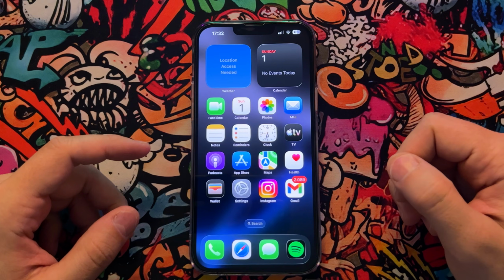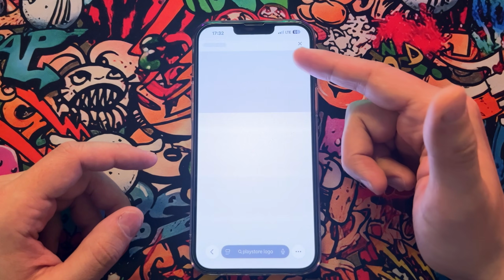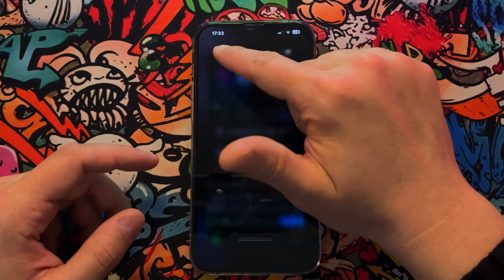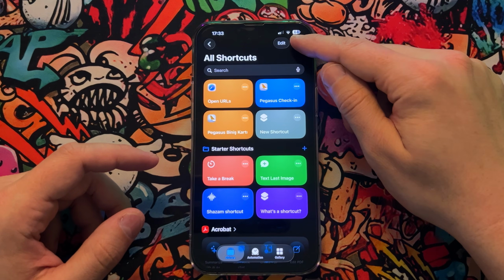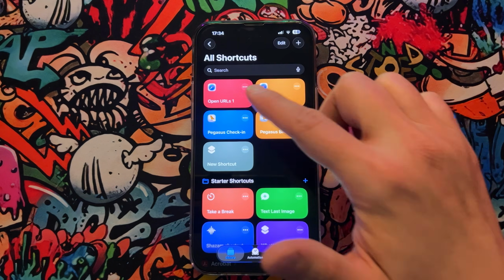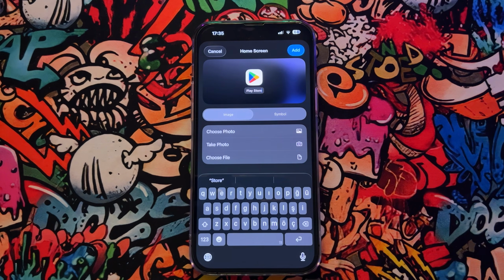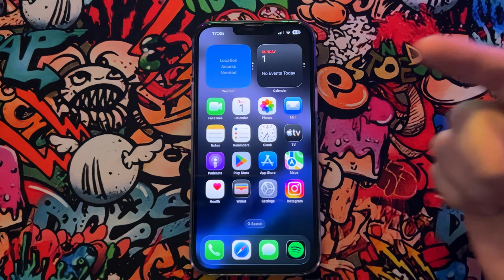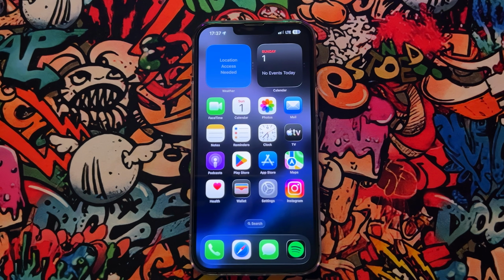Install Play Store on iPhone in 2026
Hello my friends, welcome back to another video of Techy Druid! Today, I’ll show you how to get the **playstore** on your iPhone, even though it's typically unavailable on iOS devices. This guide will help you with the **play store download** and how to install **google play store on ios**. Learn **how to download play store on iphone** and gain access to **google play** apps, making your iPhone experience even more versatile.

Want to install Google Play Store on iPhone? In this video, I’ll show you the truth about getting the Play Store on iOS and the safest method to access Google apps on your iPhone.

Many users search for ways to download Android apps on iPhone, but is it really possible? Watch this full step-by-step guide before trying any risky methods. I’ll explain what works, what doesn’t, and how to safely use Google services on your iPhone without jailbreak.